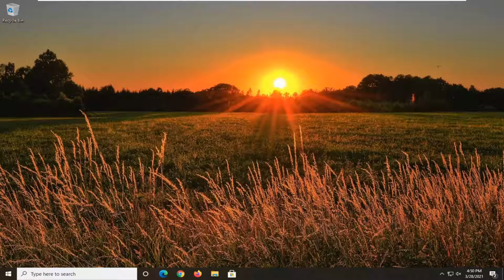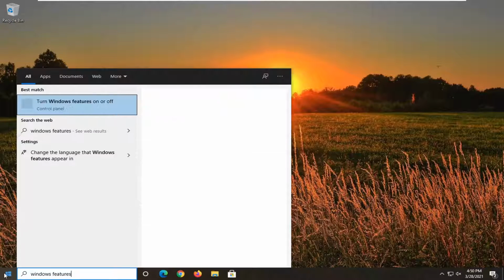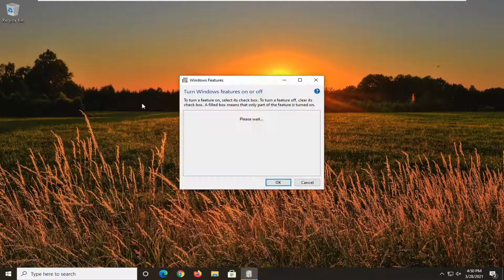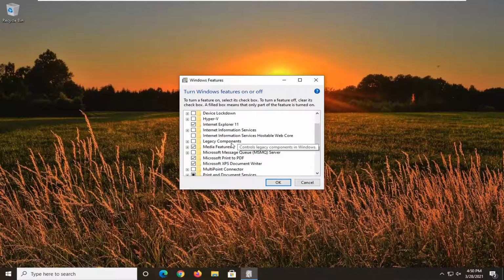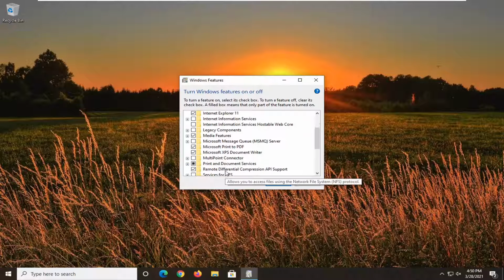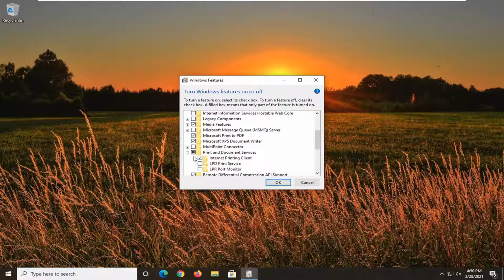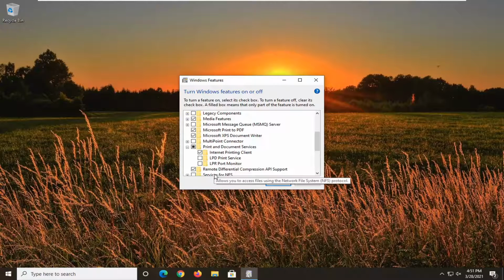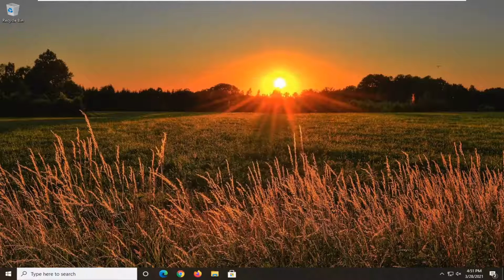No Scanners Were Detected. Solution Windows 10 [Solution]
Some PC users have reported that when they were trying to scan files or documents with the Windows Fax and Scan applet on their Windows 10 device, they received the error message No scanners were detected.

Issues addressed in this tutorial:
no scanners were detected. if a scanner is installed make sure that
no scanners were detected
no scanners were detected windows fax and scan